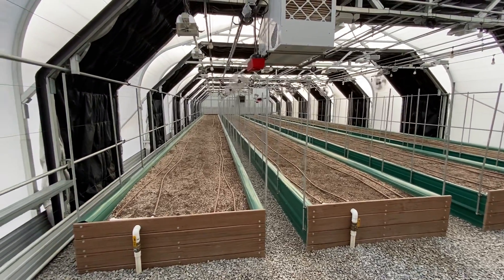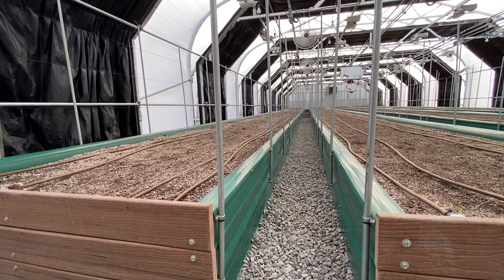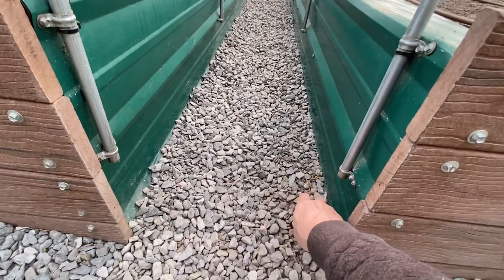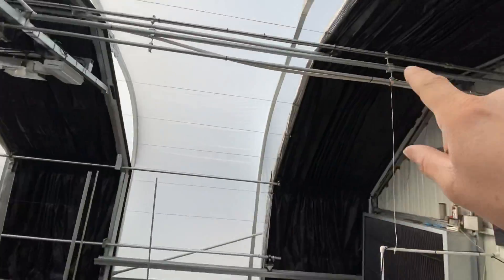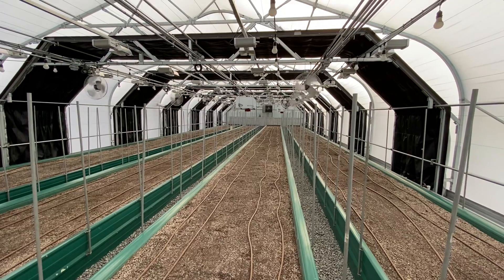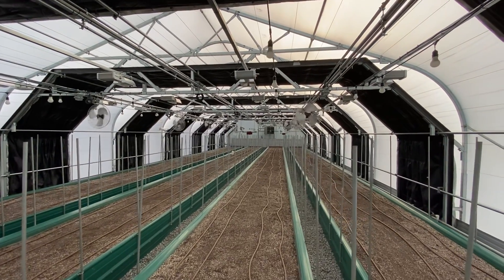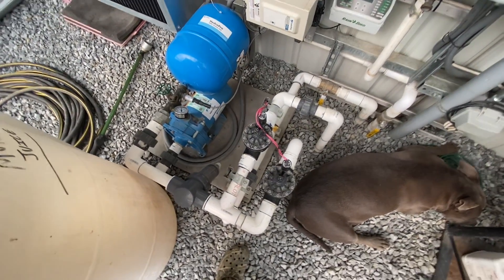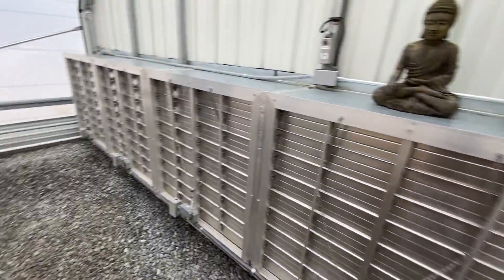Look at the inside of my fully automated $150k - 30x96 Light Dep Greenhouse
Come check out the inside of my 30 x 96 fully automated light deprivation greenhouse alpine series made by Gro tech systems in grass Valley.  I have 44 nanolux DE lights inside, 11 lights over each bed fully custom built no till beds, fully automated irrigation system, 300 gallon cone bottom tank with built-in T brewing system.